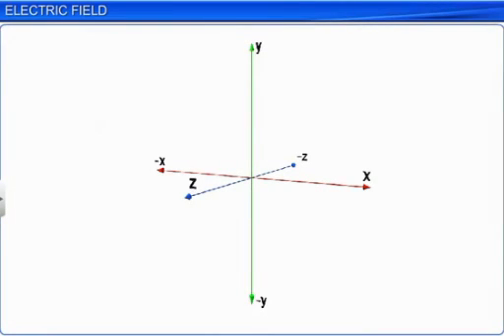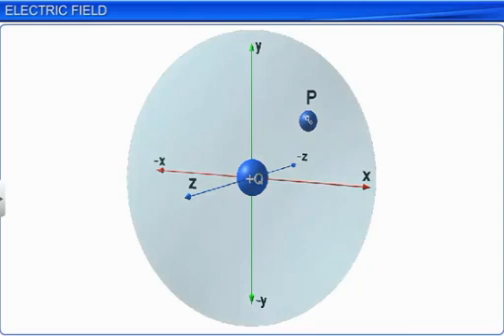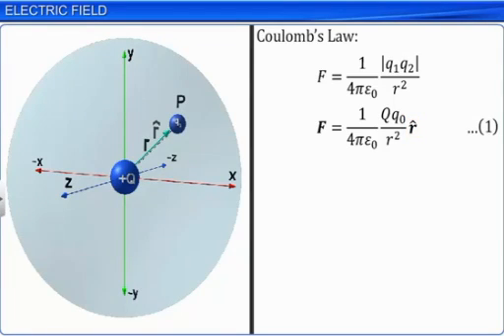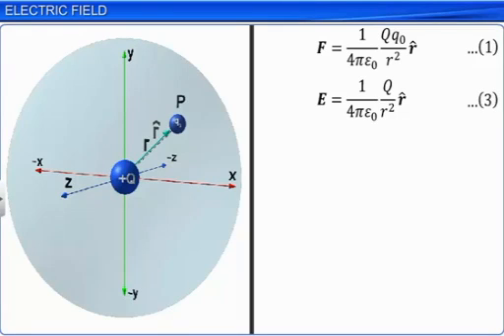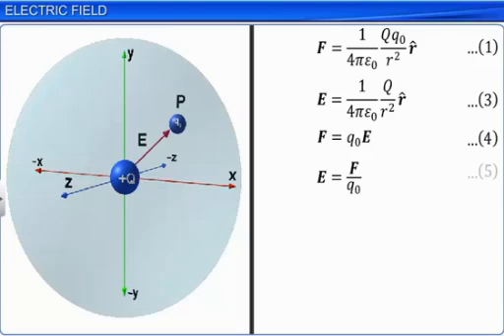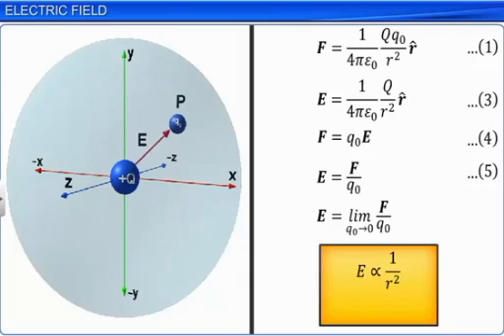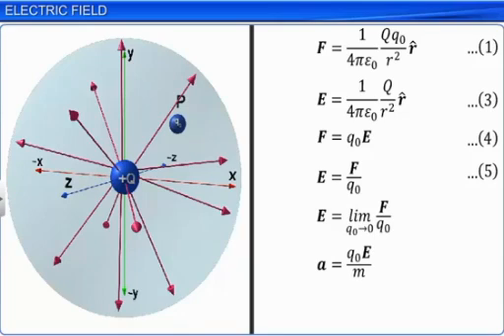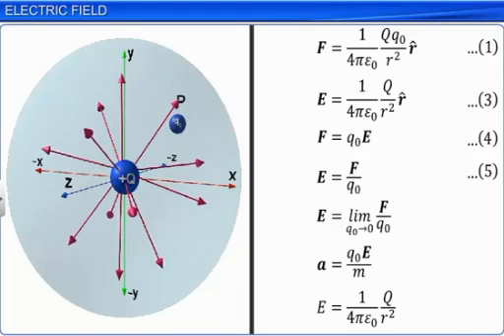12th Physics, Animated video about Electric Field, Chapter 12 : Electrostatics